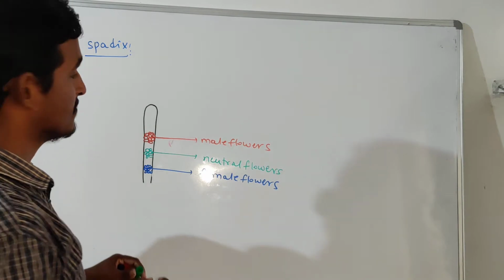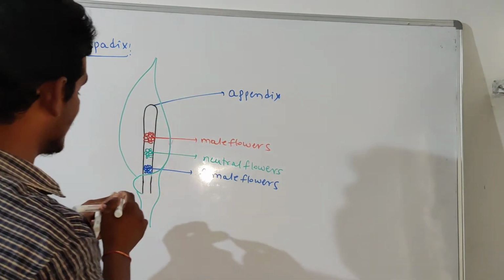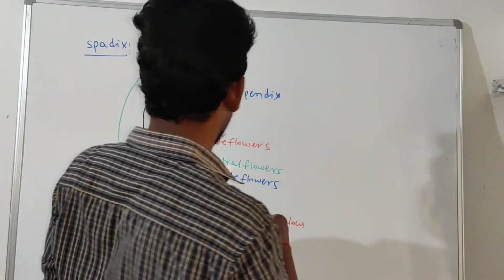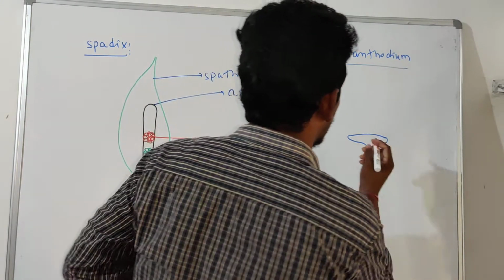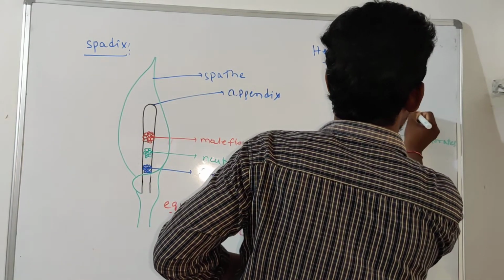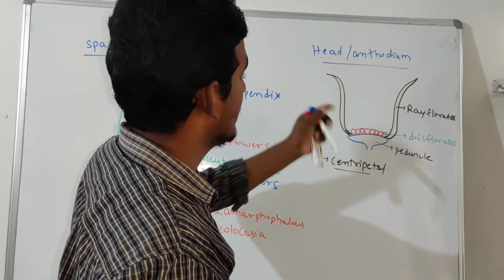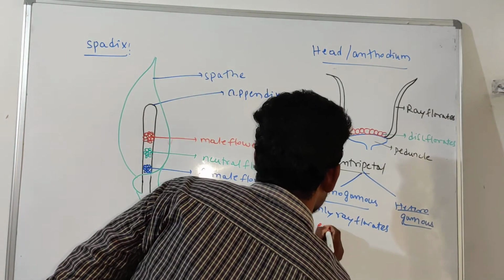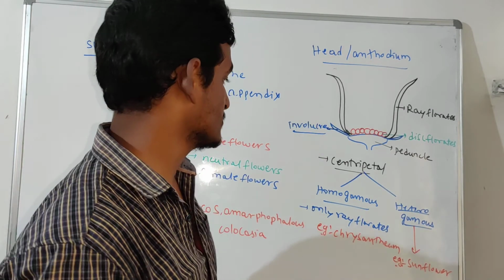Morphology of flowering plants-types of inflorescences-spadix,head inflorescences class-11